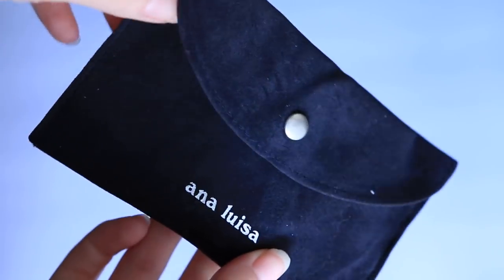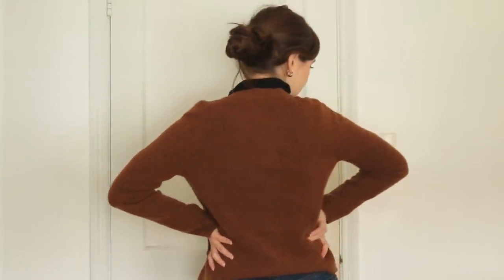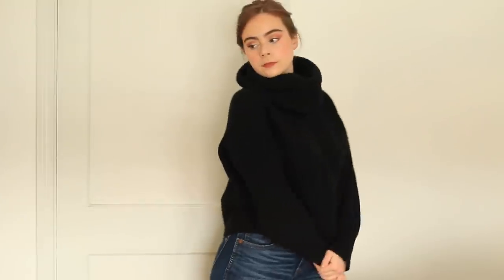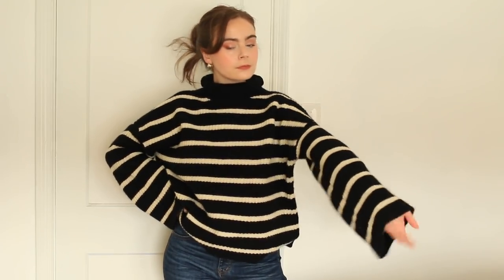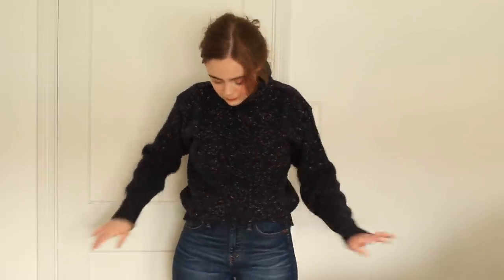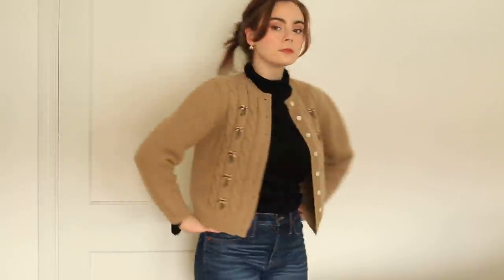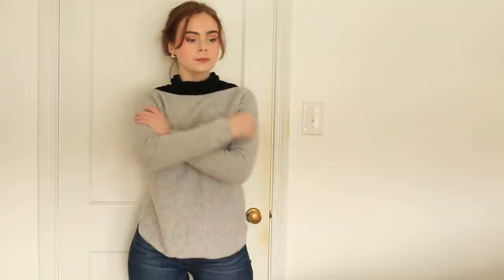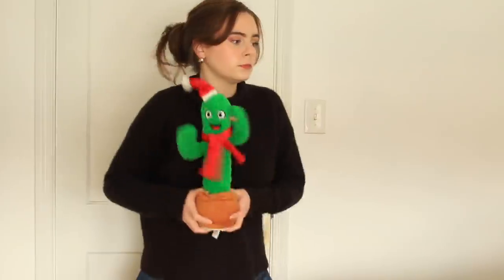CLASSIC SWEATERS: My Collection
In today’s video, I’m sharing with you all my sweater collection! I am a sucker for a cozy, classic sweater. I hope you all enjoy today’s video- if you did, please make sure to give this a thumbs up!!

//SWEATERS MENTIONED//
I tried to give the best alternatives I could!

❄️Madewell Cardigan:

Option #1:

Option #2:

❄️American Apparel Chunky Fisherman Sweater:

Option #1

Option #2:

Option #3:

Option #4:

❄️Reformation Yak Stripe Sweater:
Option #1:

Option #2:

❄️Madewell Fulton Sweater (Heather Raisin)

❄️LL Bean Flecked Sweater

Option #1:

Option #2:

❄️LL Bean Navy & Cream Fleck Sweater

❄️Black Turtlenecks (a staple for me):

Option #1:

Option #2:

Option #3:

❄️LL Bean Cardigan:

Option #1:

❄️Eggplant & Green Fair Isle Sweater

Option #1:

Option #2:

❄️Charter Club Cashmere Sweater

❄️Navy Polo Sweater

Option #1:

Option #2:

Option #3:

❄️AA Fisherman Sweater:

Option #1:

Option #2:

Option #3

Option #4: